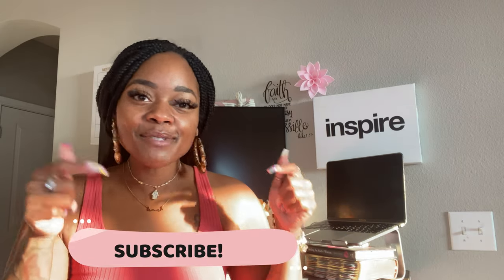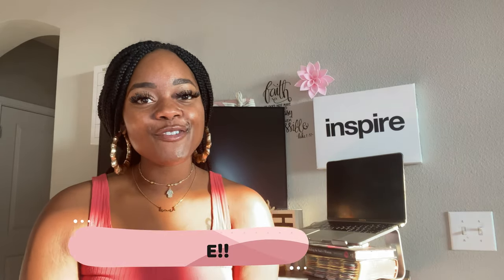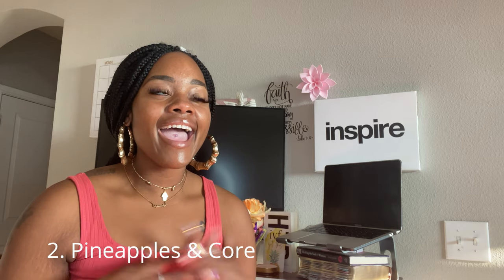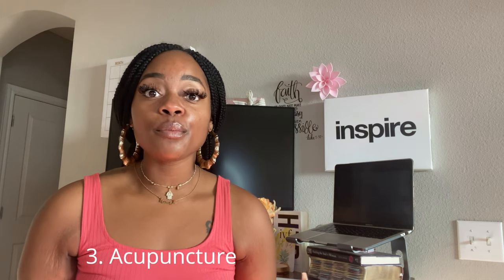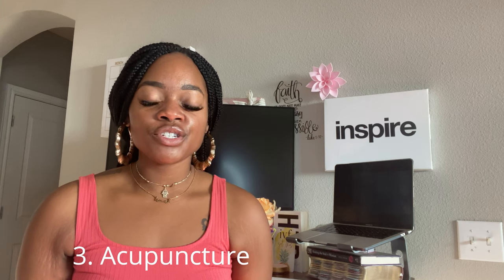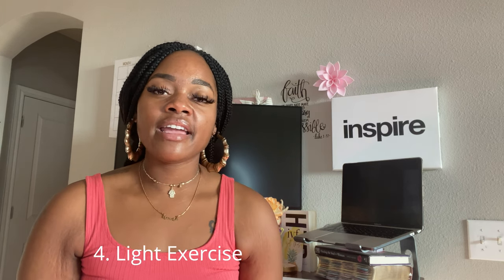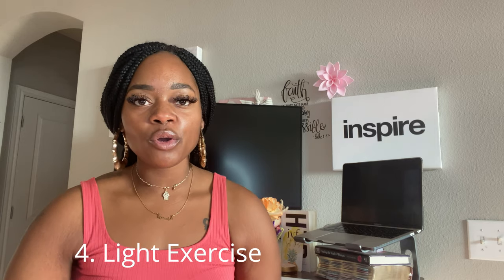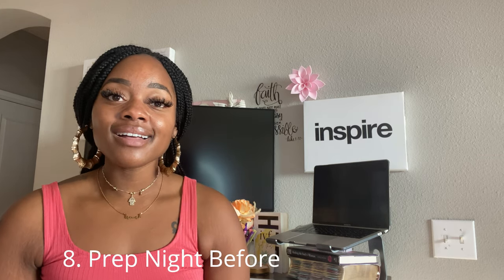How I Prepared for My Successful IVF Frozen Embryo Transfer|My IVF Journey #5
Howdy friends! In this video I am sharing 8 tips that I followed that assisted me in my most recent successful frozen embryo transfer. Everyone is not the same and each persons journey is different and nothing works for everyone! However, these are the things that I believe truly helped me to have a successful transfer. I’ll be sharing my in vitro fertilization story here, but for real time updates be sure to follow me over on Instagram